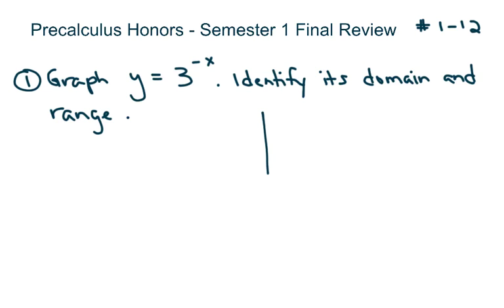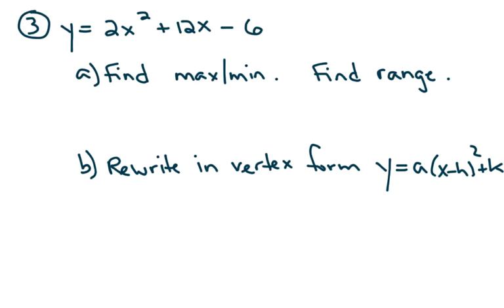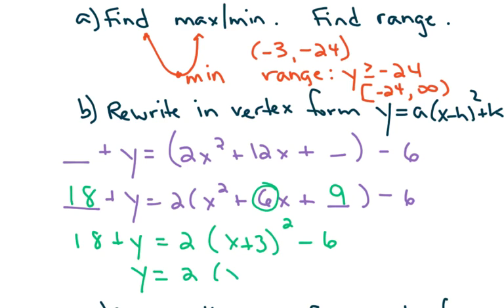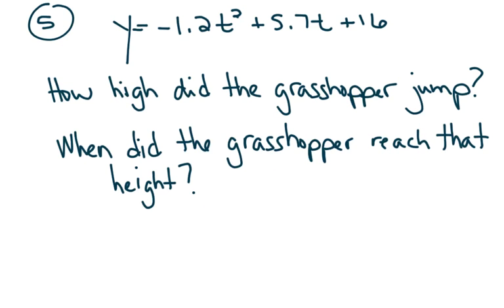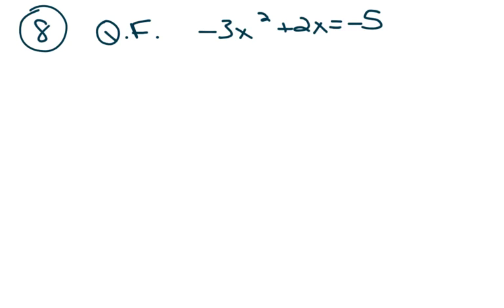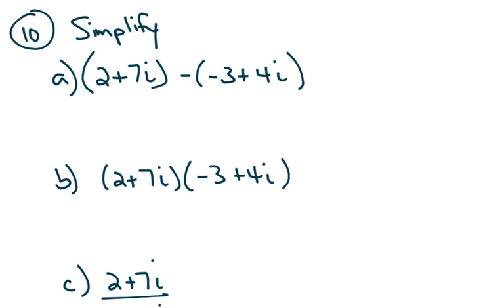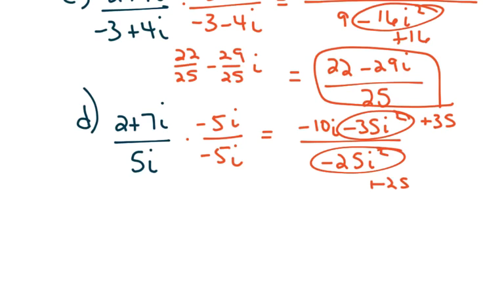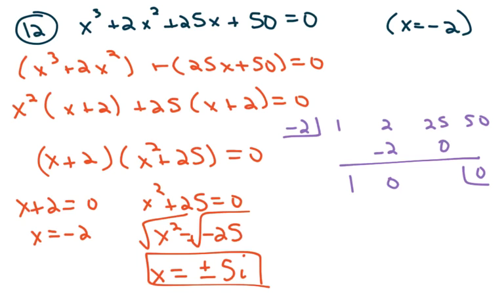PCH Semester 1 Final Review 1-12